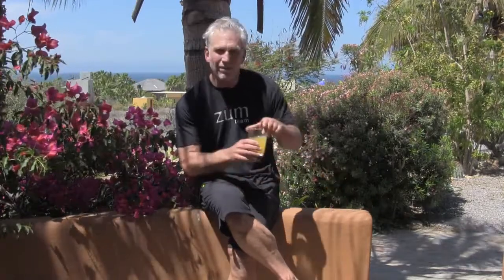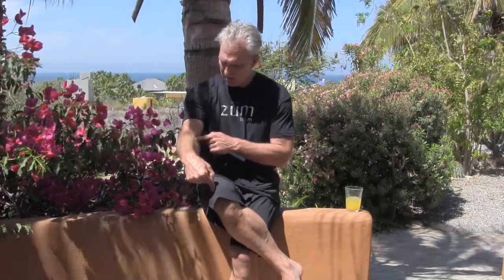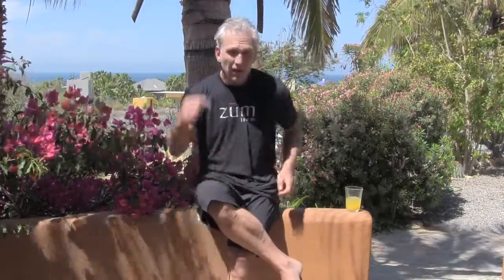Pain in your Joints? Don't push through it. Here's a Story of Why Not.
When exercising at the gym or engaging in your favorite outdoor activities you want to avoid joint pain or discomfort - at all cost. Here's a story I want to share with you that shows the consequences if you do.
The Way of the Life Athlete is about finding the best, most efficient and sustainable way to perform and feel better now and all your tomorrows.
There's a Life Athlete in all of us.